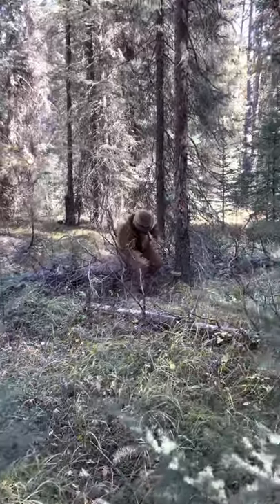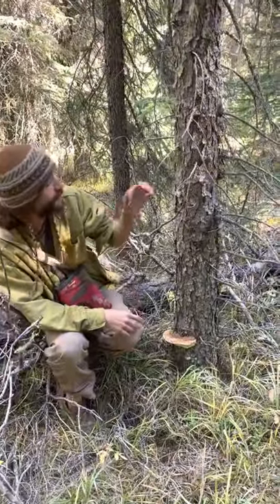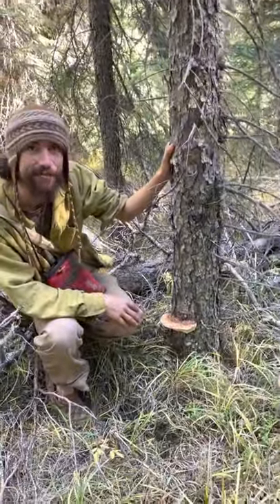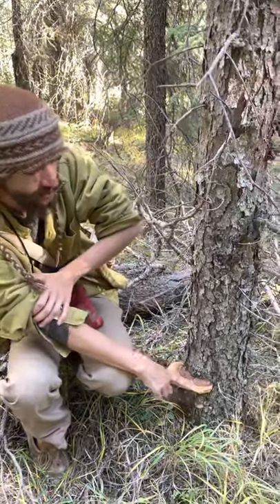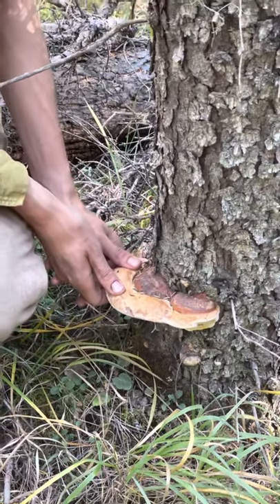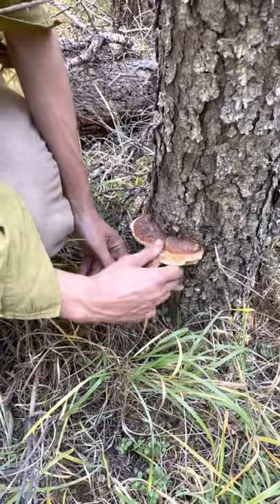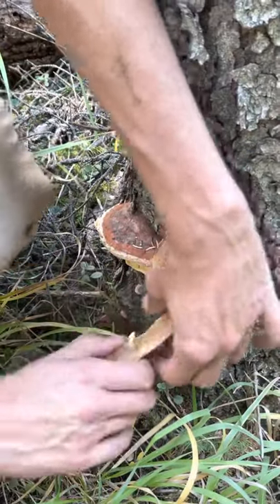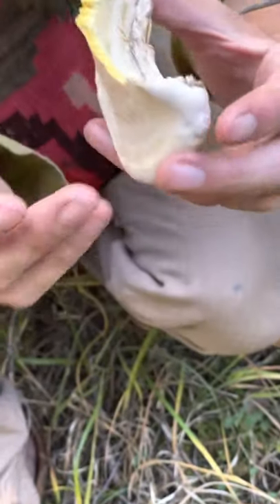One Way to Harvest a Wild Red Belted Polypore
In the midst of a day of wild foraging Denis Manzer & Malcolm Saunders come across a Red Belted Polypore (Fomitopsis pinicola) and share with you one way to harvest it